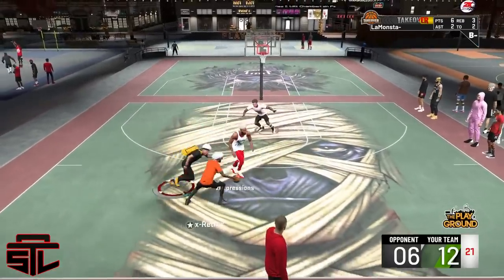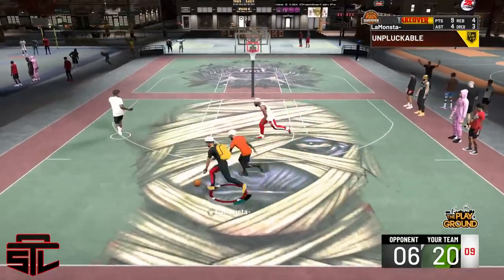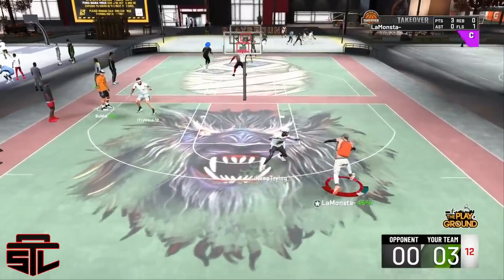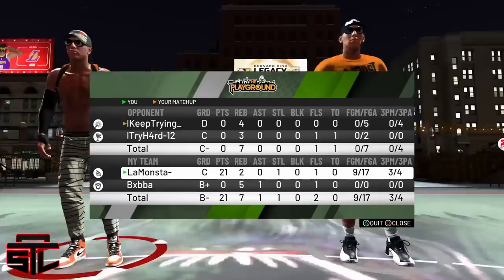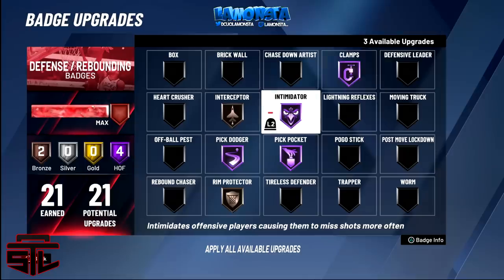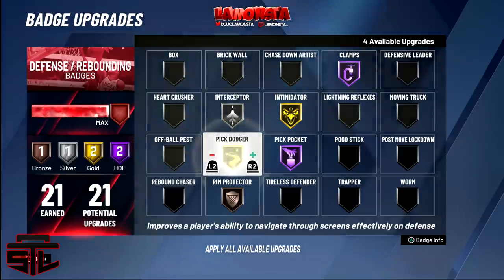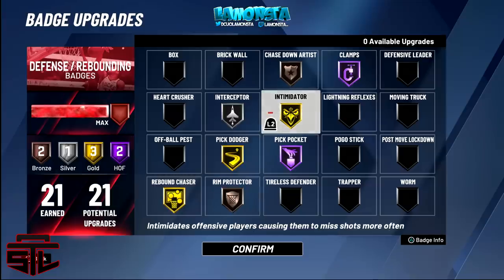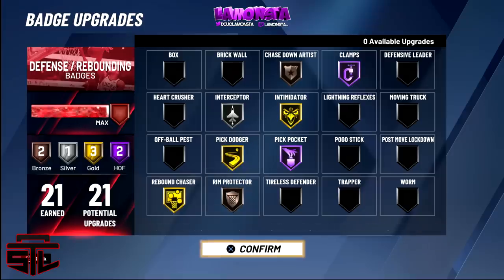the only Defensive Badges you need on NBA2K20(STRAPGOD)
Finally highly requested best defensive badges to use on nba2k20 revealed!

INSTRUMENTALS PRODUCED BY VEIXXBEATS

"LAMONSTA THE BEST PLAYSHARP."

LAMONSTA TWO-WAY SLASHING PLAYMAKER BUILD